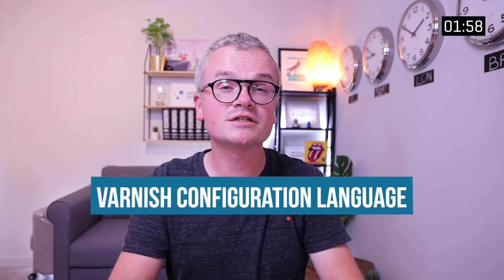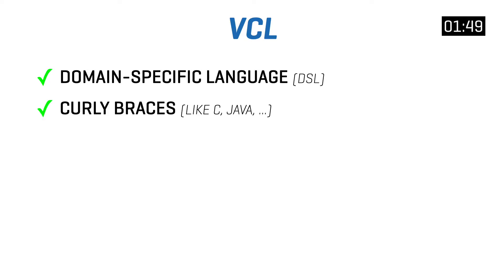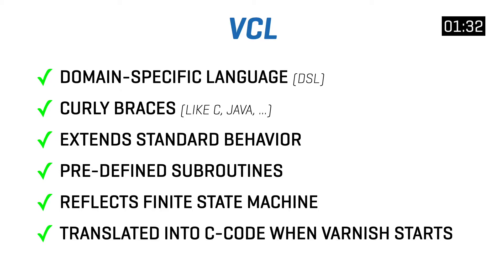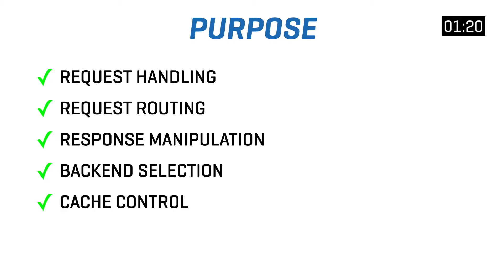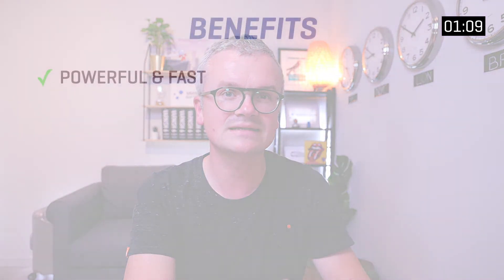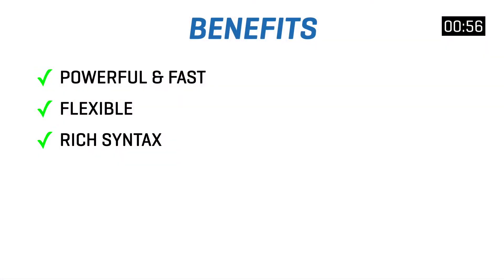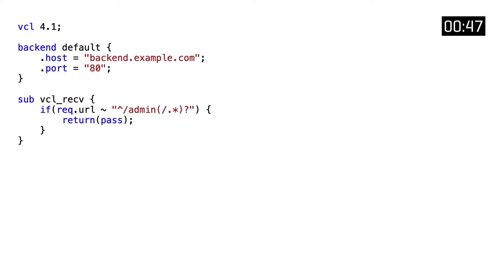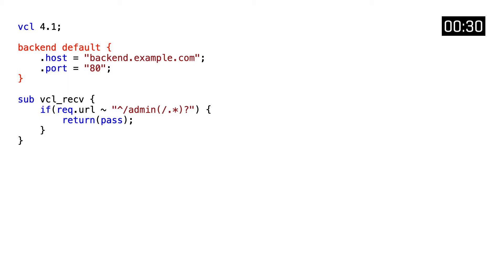Two-Minute Tech Tuesdays - Varnish Configuration Language (VCL)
VCL is short for "Varnish Configuration Language". It is Varnish's built-in programming language that is used to configure and override the behavior of Varnish when it comes to request handling, response manipulation, request routing, and many other features.